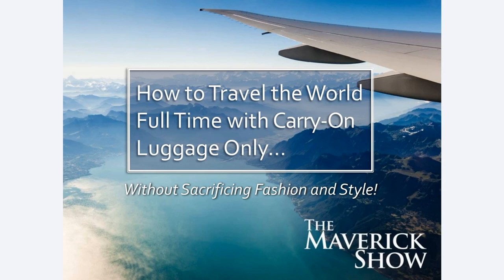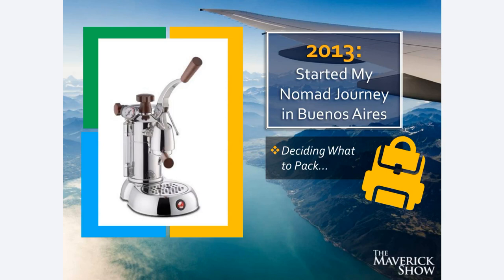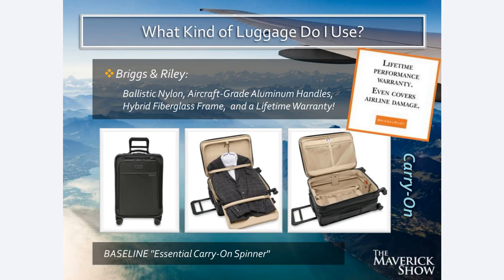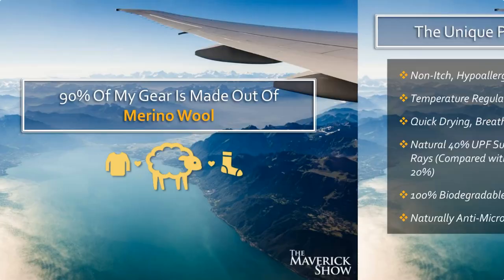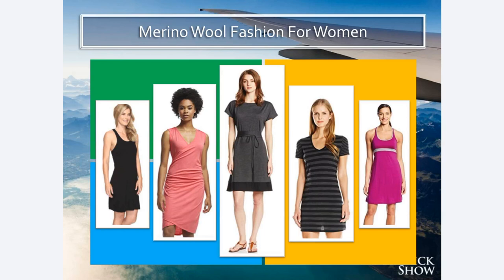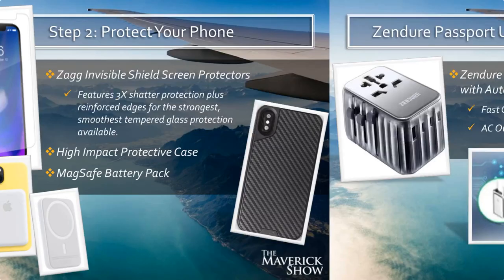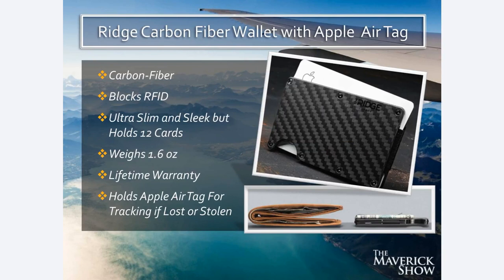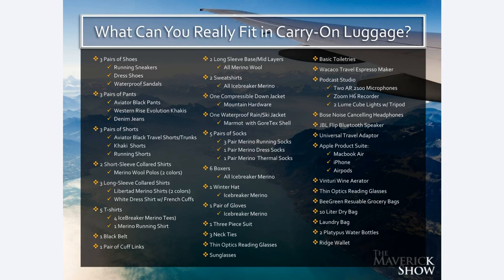How to Travel the World Full Time with Carry-On Luggage Only...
Are you interested in the digital nomad lifestyle? Check out The Maverick Show's podcast host, Matt Bowles as he talks about how he packs for his adventures in remote entrepreneurship and world travel.

Learn: Why Downsize to Carry-On Luggage Only; Where to Start Finding What You Need to Downsize; and How To Downsize to Carry-on Luggage. Find out what NOT to pack!

Matt's podcast, "The Maverick Show" is Ranked the #1 Digital Nomad Podcast in the World by Web Work Travel!